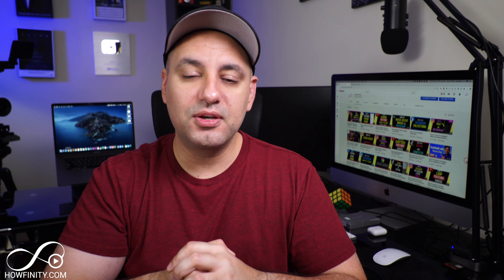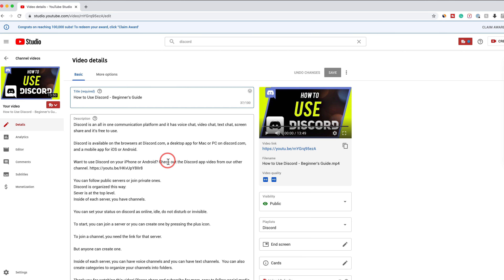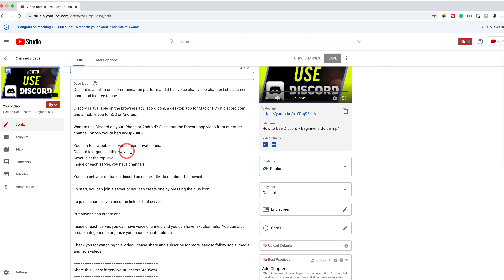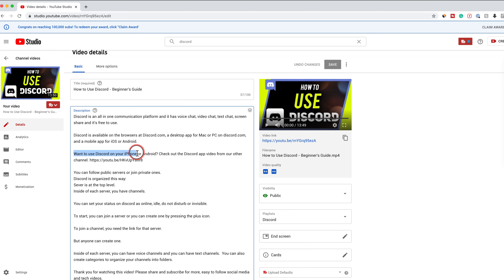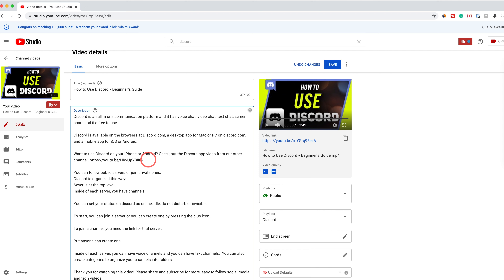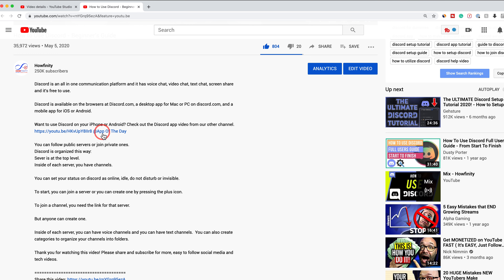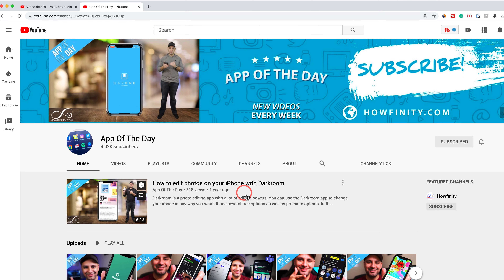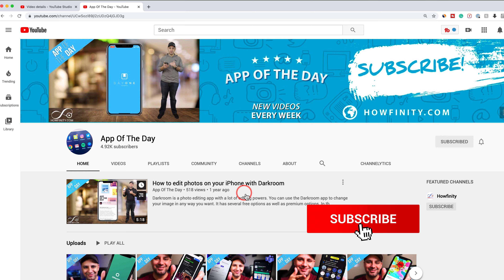How to tag people on YouTube - YouTube Channel Mentions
How to tag people on YouTube?

You can now tag people using the @ mention sign directly on YouTube.  You can tag other channels in the title or description of any of your videos.
You can't use this option in YouTube comments yet.  You can also use a channel name inside YouTube tags.

This is great for tagging another channel that you have to promote it on your main channel.

You can also use it to get the attention of a channel you are mentioning in your video.  Mention channel name in the title or description of the video by using the @ symbol and name of the channel.
@SkillLeapAI, for example.